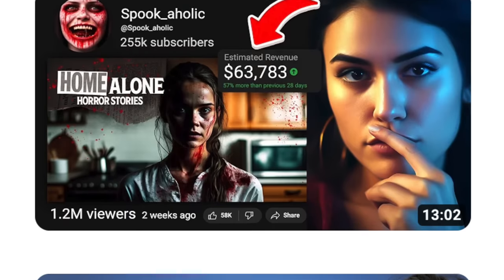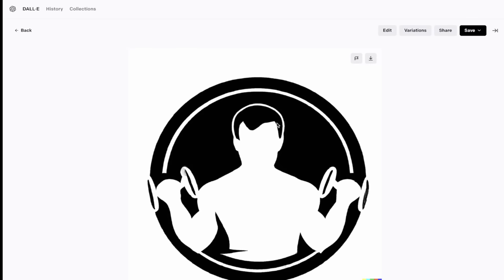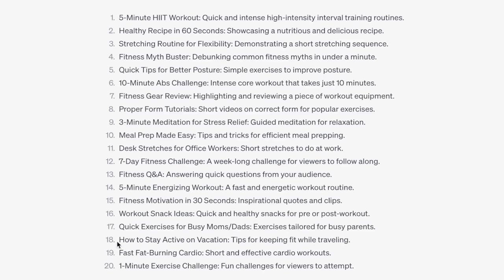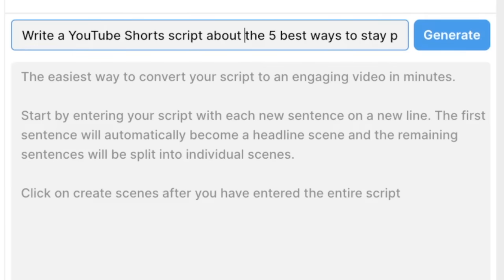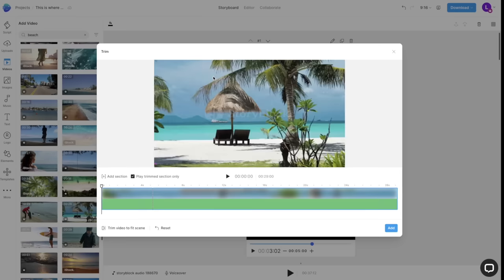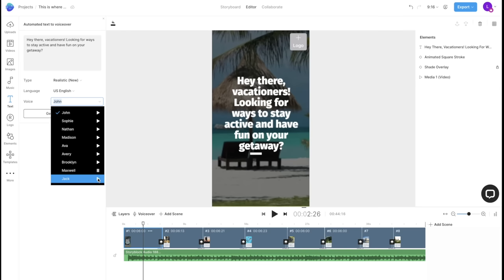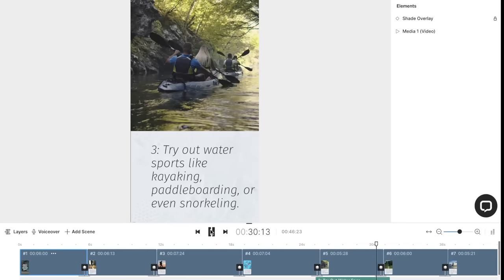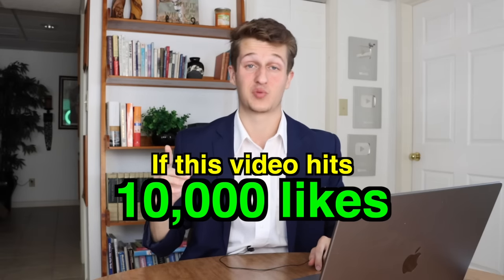How to Create a Faceless YouTube Channel ONLY Using AI (Beginner Guide)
Follow InVideo's official YT channel for more hacks on creating videos with ease

           👕  Brand coming soon...

The content in this video is accurate as of the posting date. Some of the offers mentioned may no longer be available. No success is guaranteed when trying any of these money making methods.*